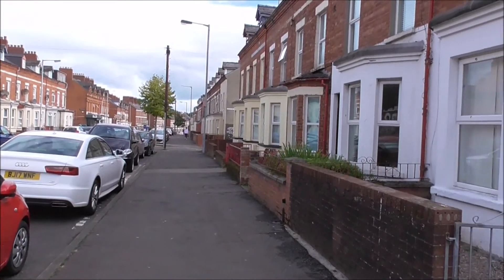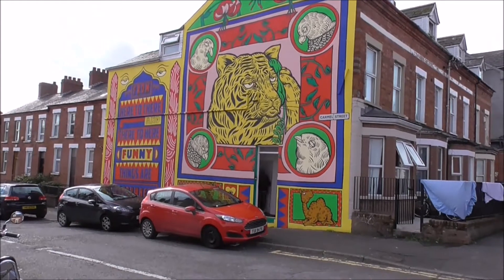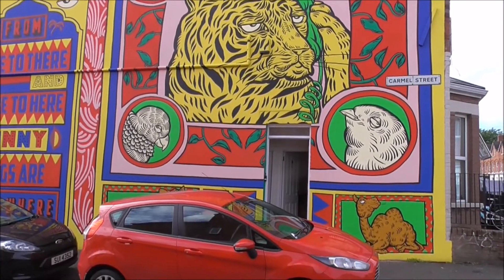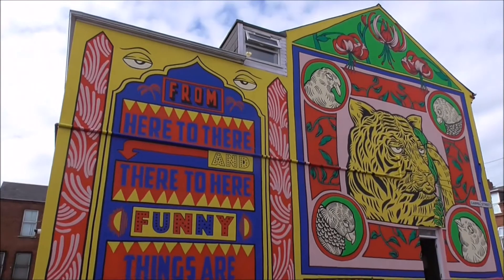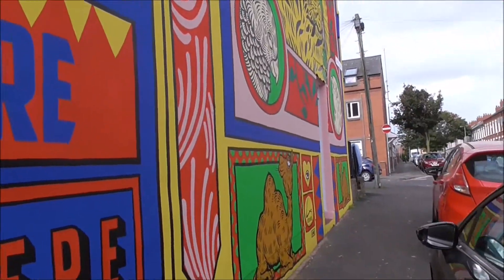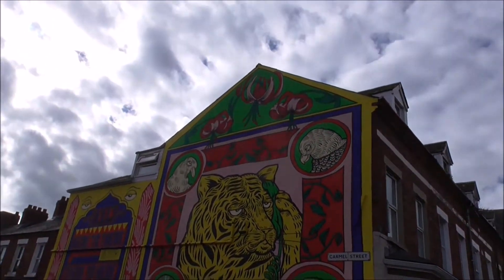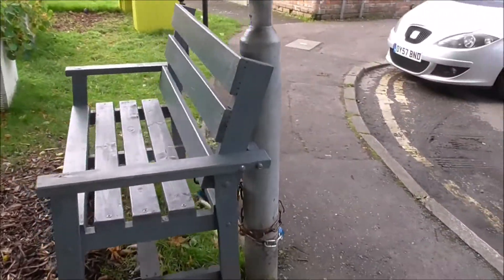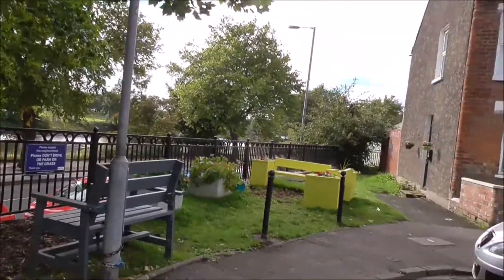Asian Truck Art Carmel St Holylands Belfast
I'm in the Holylands area of Belfast just off the Ormeau road. ( It was labelled the Holylands because many of its streets are named after places in the Middle East. Eg Jerusalem, Carmel, Palestine, Cairo, Damascus street. )
The Holylands lie behind Queen's University Belfast and back on to near to the River Lagan.
This area is widely known as student land but there is a lot more to it than student accommodation. Many of the people who live in the Holylands are of Middle Eastern/African/East European origin. Some however, are locals born and breed in Belfast.
I'm in Carmel Street that runs down towards the river Lagan. I've come to see and film the amazing new piece of Street art or South East Asian, Truck art, that has been painted on one of Carmel streets',  gable walls. I have filmed a lot of street art but I have never come across, truck art here. Yes I've watched documentaries on the subject filmed in Pakistan, India Afghanistan and other South East Asian countries. Drivers in these countries take gear pride in painting their lorries in vibrant colous so that they satnd out from the crowd.  No amount of expence is spared to delicately paint vehicles  in rich red and greens.
Carmel Street Truck Art Wall Mural and Chatty bench
A group of residents in South Belfast have installed a chatty bench and mural in the Holyland as part of the regeneration of the area.  It started as a series of socially distanced clean ups for the residents association, has led to a new piece of vibrant street art being painted and the installation of a chatty bench, in what is now known as the Carmel Street Community Garden. Local resident Catriona Goldhammer, who is originally from England, said: "We now have a bench which is used by the whole community, women come out at night and they all sit together. When there was carnage going on up the street, we had a couple of lads just sitting on the bench minding their own business.
"It really is a useful space, and I love the fact that everybody can sit and look at the river and enjoy themselves.'
After hearing of the work the residents association were doing in the area, artist Eoin McGinn contacted them and asked whether he could get involved by creating a piece of street art. "I asked if there was a possibility we could paint a wall in the area as part of the Hit the North festival and the Belfast Mela had also got in touch and wanted to fund an art work. We got permission from the landlord to paint the mural, and got an artist from Bristol, Alex Lucas. We felt the work she was doing was the sort of thing we wanted.'
And what a fabuous end result or is it maybe only the beginning? Let's hope so. What about your street or area? Does this effort inspire a few ideas?